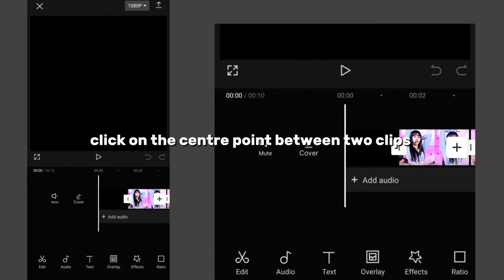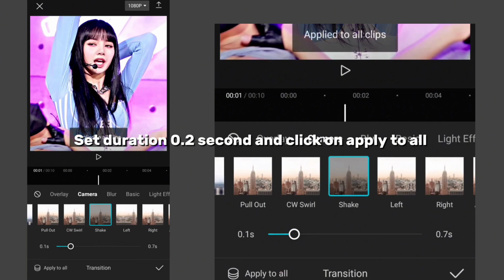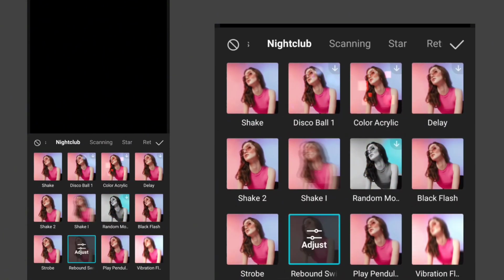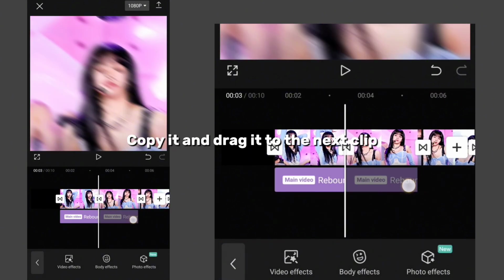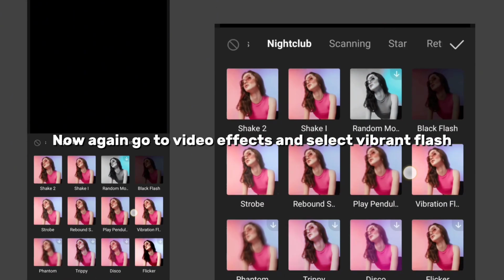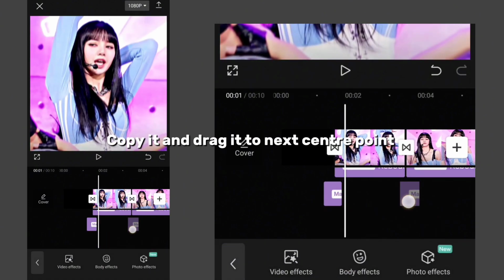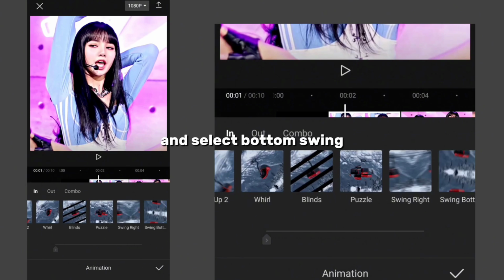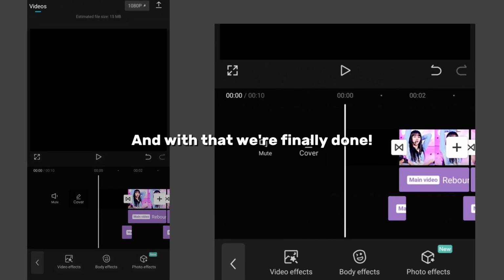✧ "Hard Shake" Tutorial - Capcut | Blackuwi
✧ "Hard Shake" Tutorial - Capcut